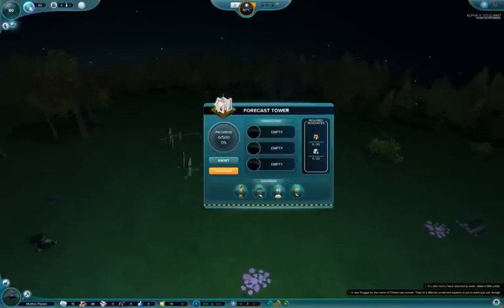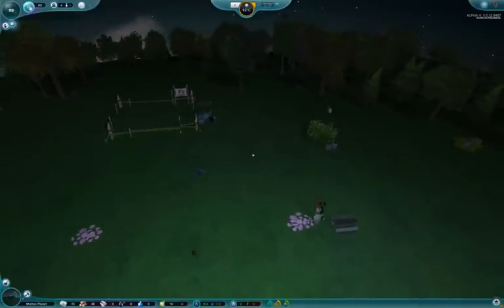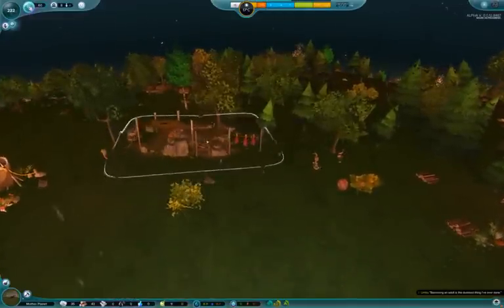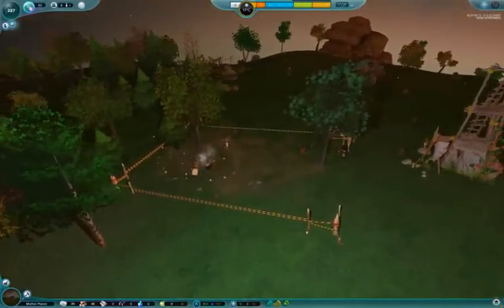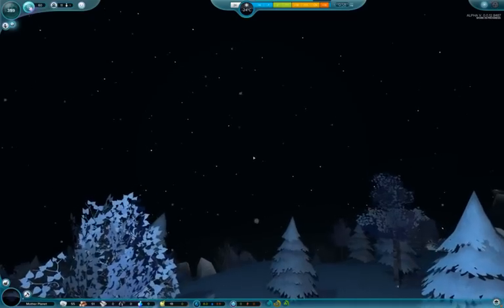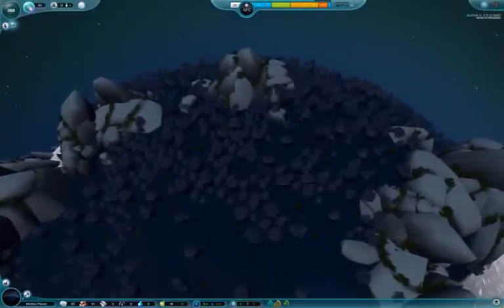The Universim Patch V0.0.12 Cheesecake Review with Alex Koshelkov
Leave the farms and cities behind, jump straight into managing your
own planets in The Universim, a brand new God-game
in development by Crytivo Games and Alexander Koshelkov.